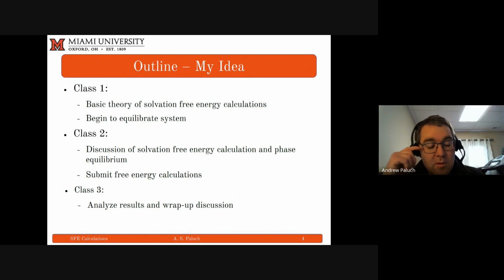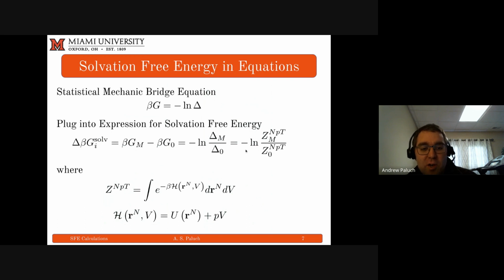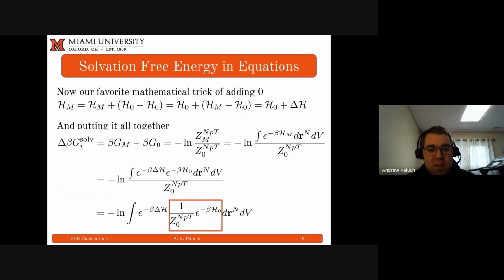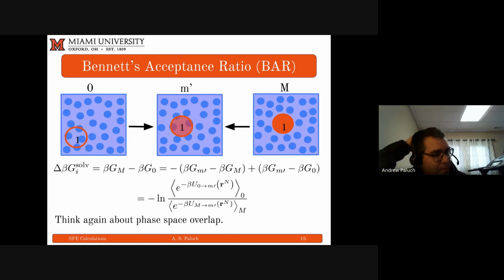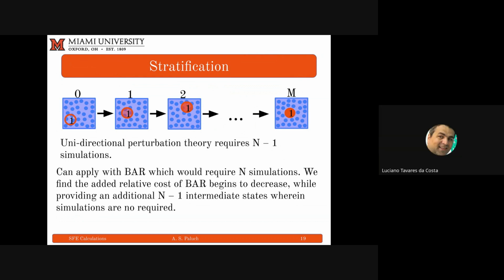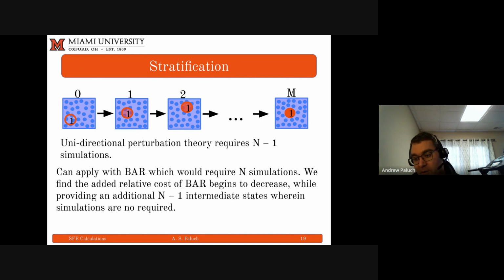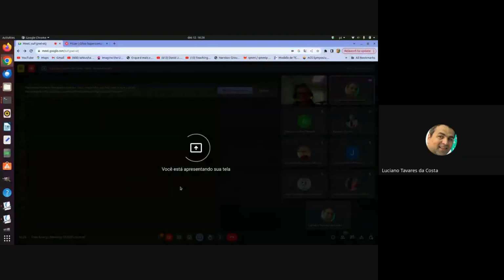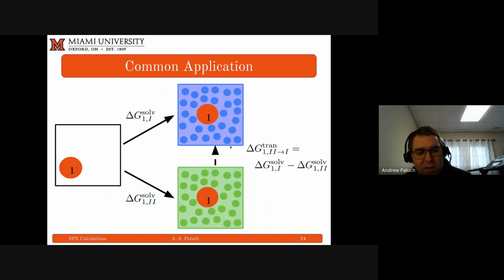AULA ISMMD 12 12 2024 Free Energy part1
Intro Statistical Mechanics and Molecular Dynamics
This is the fourth lecture about the Statistical Mechanics and Molecular Dynamics foundations: About Free Energy Calculations